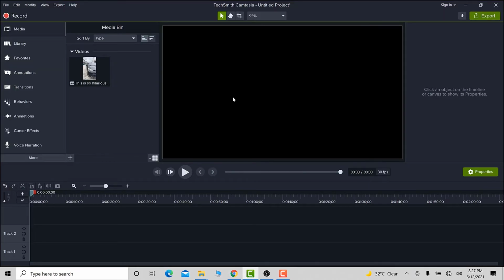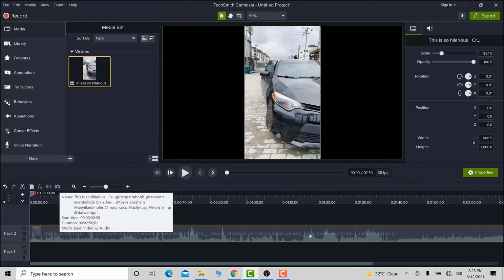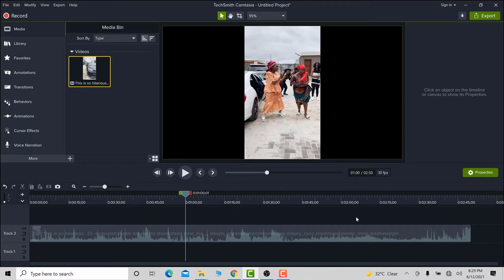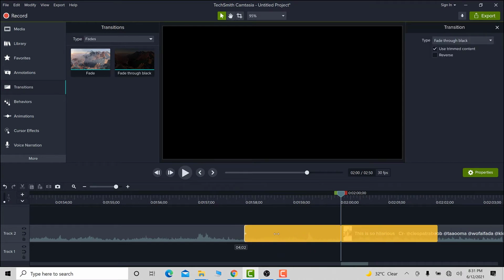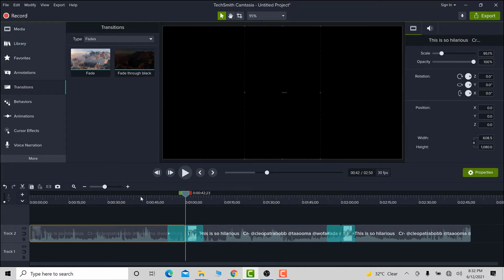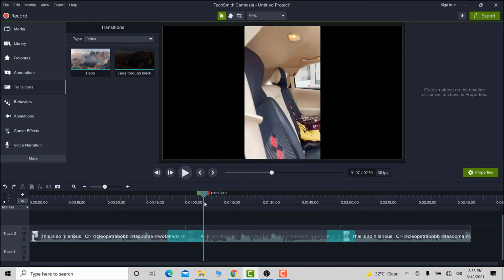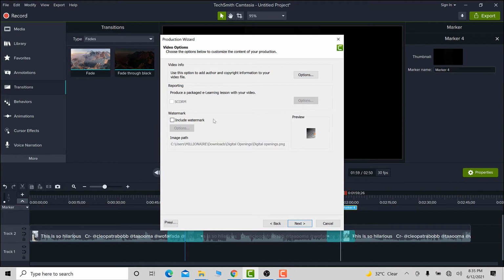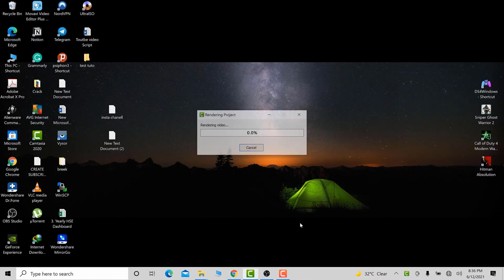How to export many videos from a single one in 2021- camtasia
Hello There,
in this video,  in today's videos, I'm going to share with you How to export many videos clip from a single one.

This is the best option for anyone making a compilation video so you can load a two hours vid in your timeline and export many clips of 10min each or with the length of your choice.

So to make this possible we will use a software called Camtasia which is software that allows you to easily records your computer screen and edit it you can Use it to make lessons, tutorials, or product demos and it's full of animations, and effects

00:00 Welcome
00:50 what we will do in this videos about
01:10 presentation & start
03:51 apply some transition
07:00 exporting the clip
09:13 results

Primary Author and Founder of Digital openings: Akana Franklin